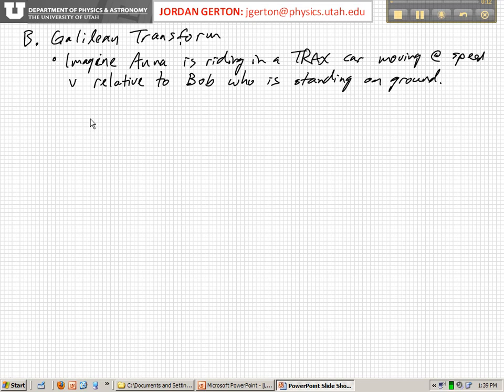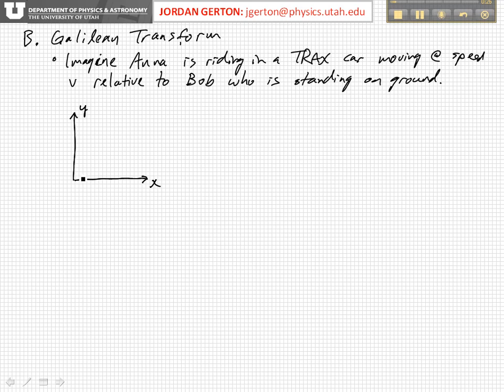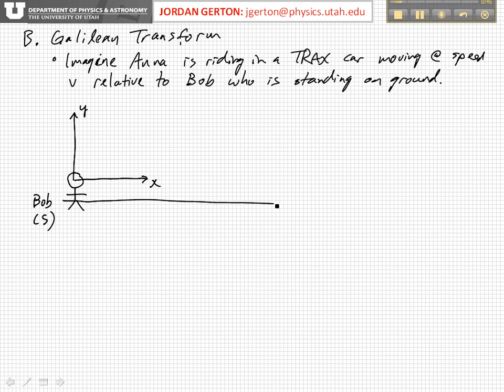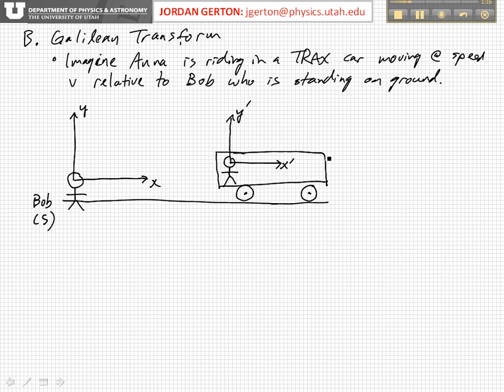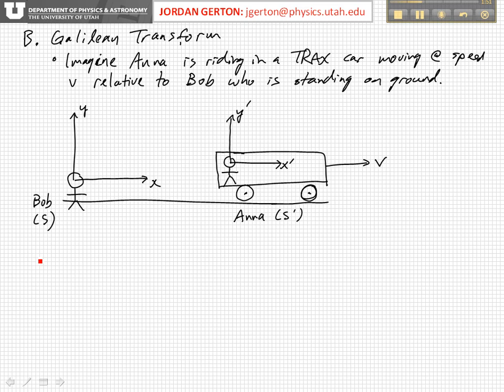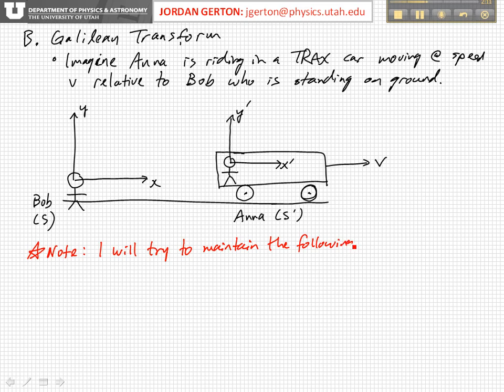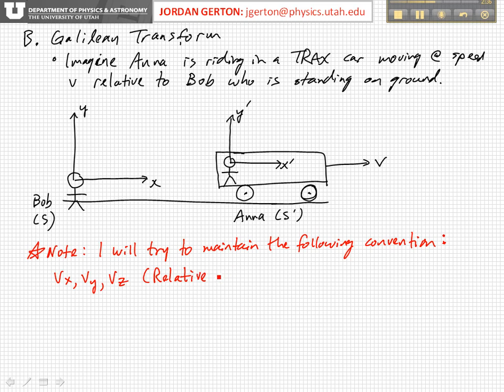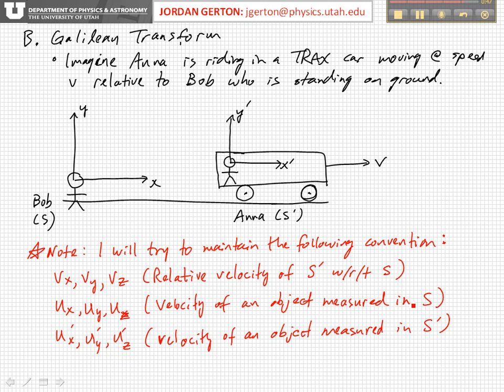PHYS3740 Lecture2-5 Galilean Relativity